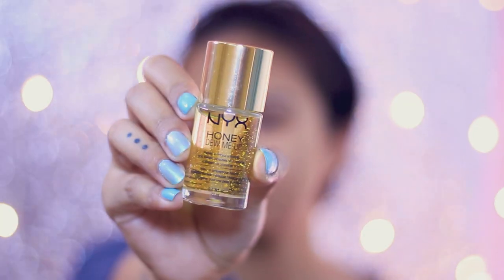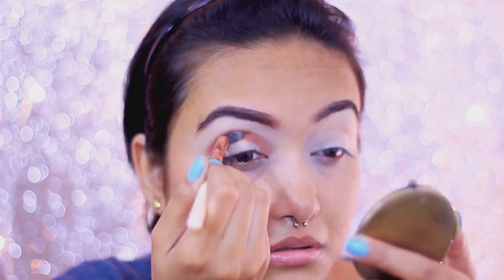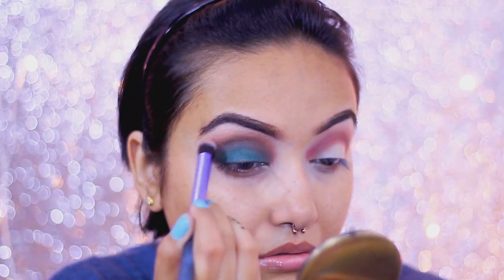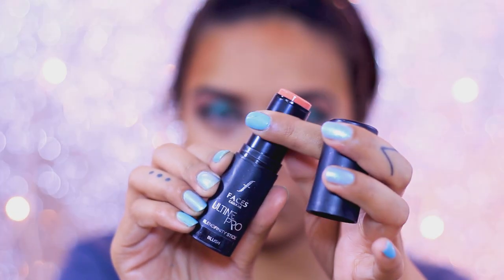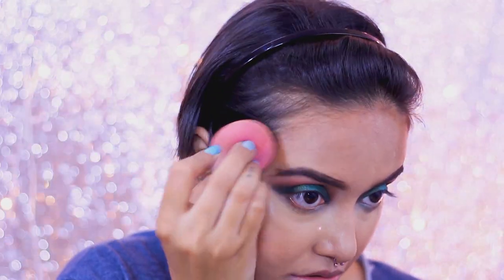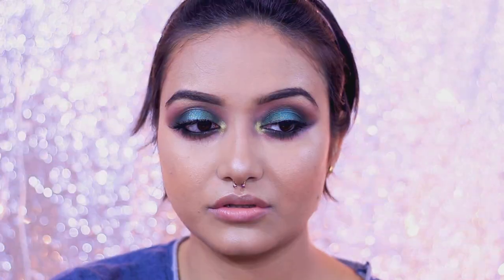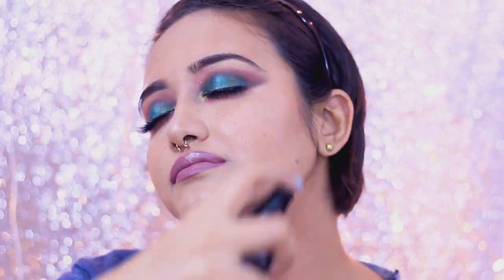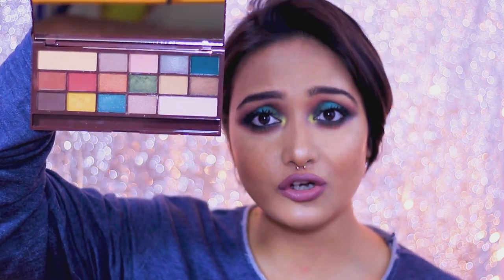Yoga Skin Trend | Reverse Foundation Technique!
Hey guys, social media is going gaga over new Yoga Skin technique. So in this video, I have shared the reverse foundation technique. This is something I've recently started doing. And I absolutely love it.

Products Used:
Maybelline Age Rewind Concealer - Nutralizer
NYX Bright Idea Illuninating Stick - Toapz Tan
NYX Away We Glow - Crystal Glare
Faces Ultime Pro Blend Finity Stick Blush - Sweet Apricot
Loreal Matte Magique Powder
Colorbar Eyebrow Pencil - Chestnut
Makeup Revolution I Love Makeup Mint Chocolate Pallet
Faces Stackable Pigments
Maybelline Bigshot Mascara
Sugar Cosmetics Suede Secret Matte Lipcolor - Tweed Taupe